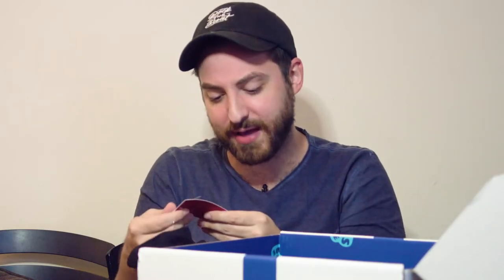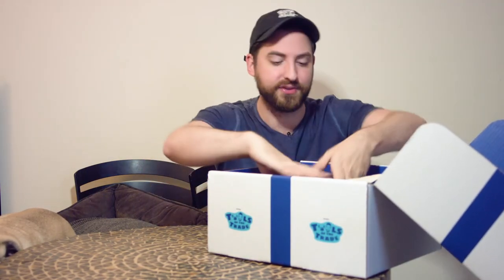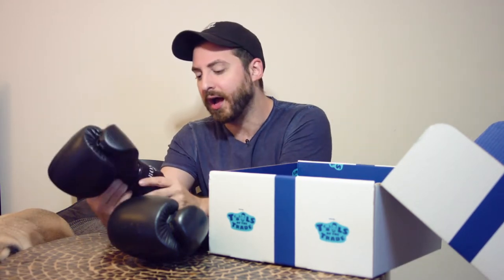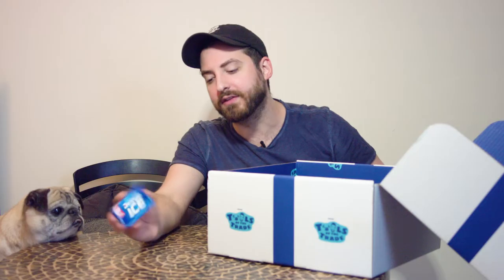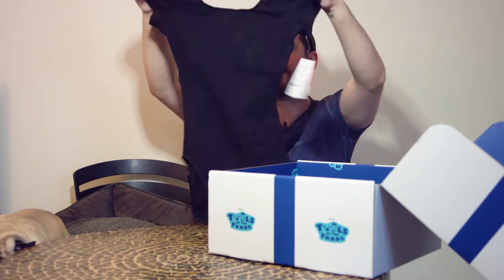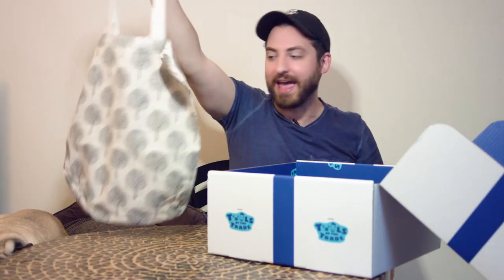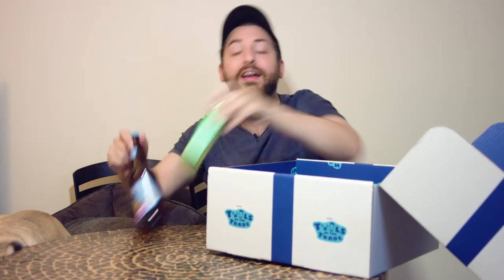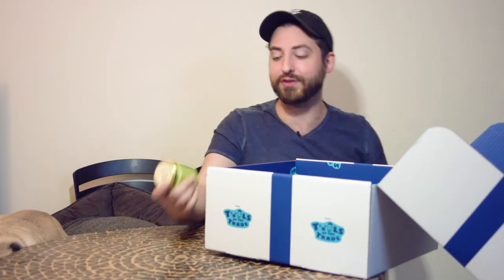A Box Full of Balanced Goods from Box + Flow Founder Olivia Young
Jonathan Graziano and Noodle unbox items curated by Olivia Young, founder of popular NYC fitness studio Box and Flow, that reveal a peek into her life of “duality” while running a business.

Olivia lives out the essence of adapting to tough times and choosing to be an unstoppable force as a woman entrepreneur. Her yoga and boxing studio was launched as a space to represent a life of balance — and her box of daily essentials reveals how she does it herself. Olivia’s “tools of the trade” shows how she keeps the flame alive throughout the challenges she faces as a woman business owner. She also serves as a beacon of light for fitness and health fanatics who need a daily dose of inspiration. Find out what’s in the box as Jonathan and Noodle unpack Olivia's favorite things.